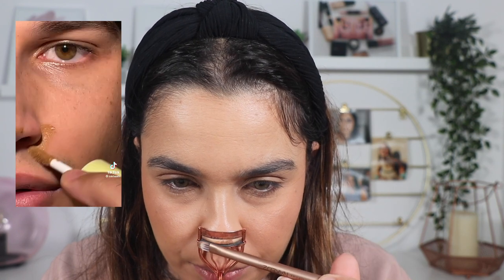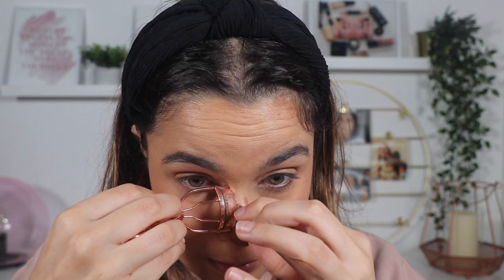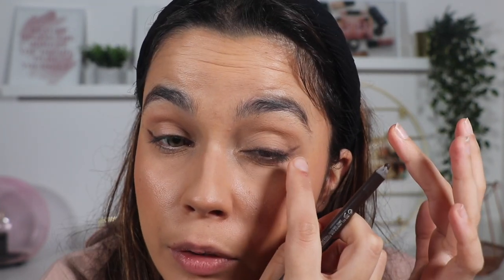TRYING OUT TIKTOK MAKEUP HACKS | Trying 4 makeup hacks and see if they really work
Hii Sweeties 🥰

In todays video im going to be trying out tiktok makeup hacks, and telling you if they really work. I have been loving to seen tiktok makeup hacks so of course I had to bring some to try with you guys so we see if they are good and work or not.

Leonor Pinto